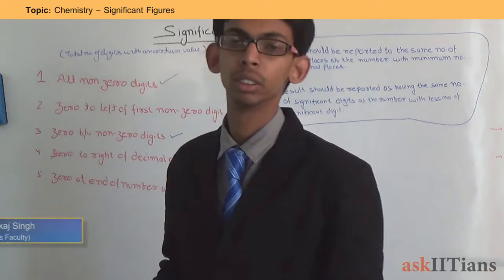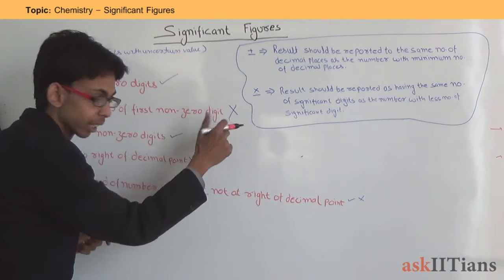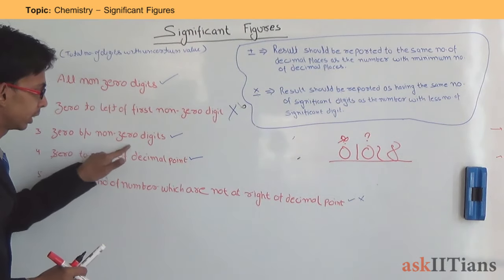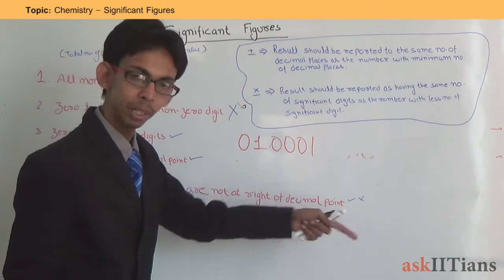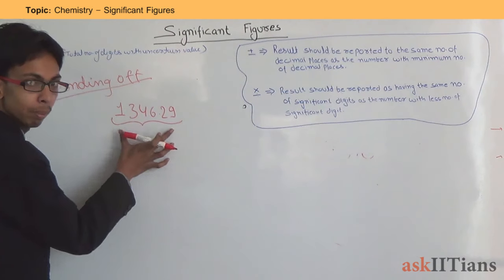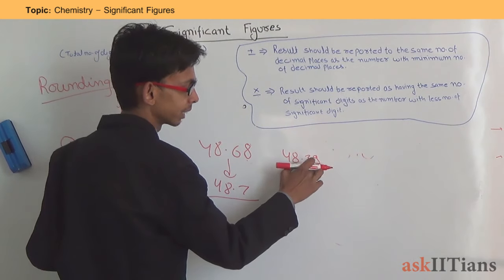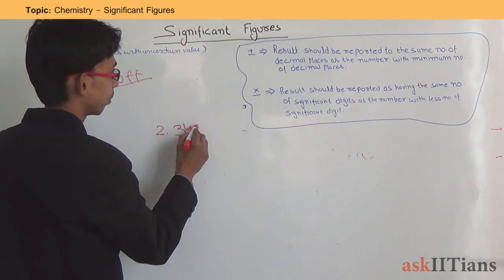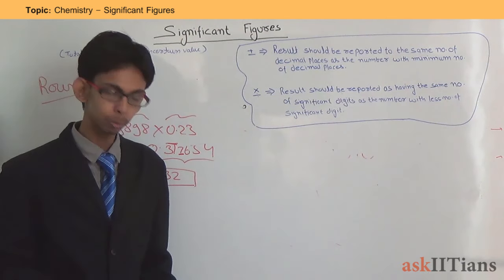Significant Figures | Chemistry | Class 11 | IIT JEE Main + Advanced | NEET (AIPMT) | askIITians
Pankaj Singh (askIITians Faculty) explains the concept of significant figures and mathematical calculation with examples asked in IIT JEE and medical exams NEET (AIPMT). and post your doubts on our discussion forum to get answer in 24-48 hours time.